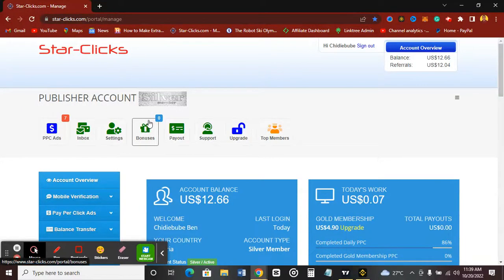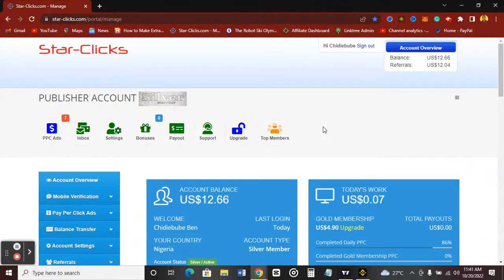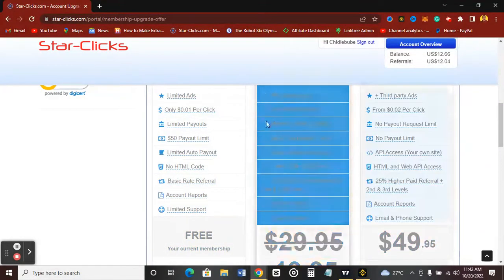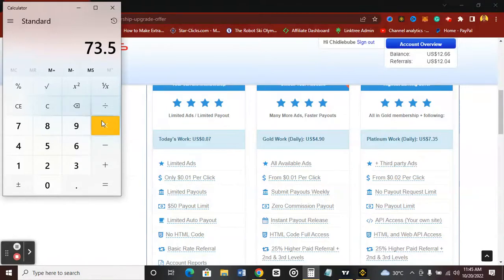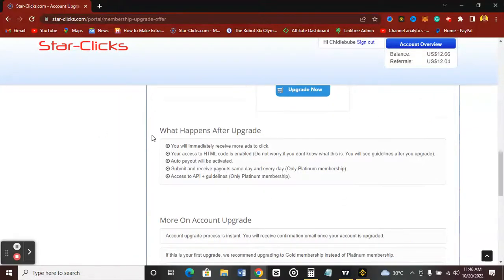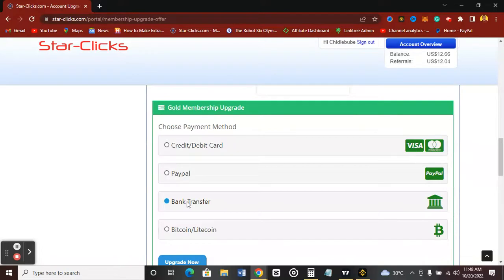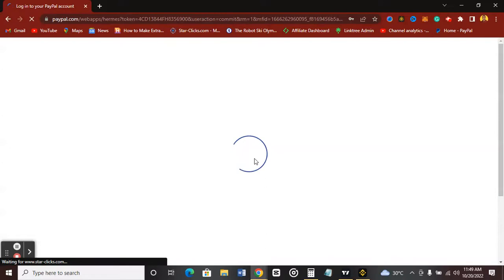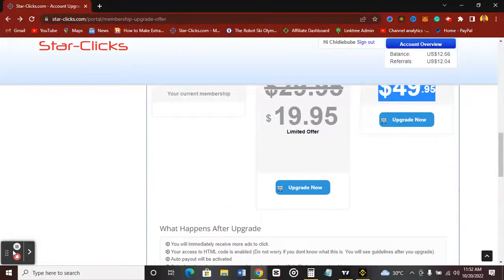How to Upgrade Your Earnings to $4.89 Per Click | Star Click Earn Money 2023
Are you looking for ways to make money online? Check out this video where I'll show you how to DOUBLE your earnings PER CLICK on Starclicks (+$4.95 PER DAY)!

In this video, I'll show you how to set up your account and start earning money right away. You'll be able to earn money from any website that uses the Starclicks advertising platform, so you'll have no limits to what you can earn.

how to make money online with my phone in kenya
how to make money online with my smartphone in nigeria
how to make money online with your android phone
how to make money online with your phone in ghana
how to make money online with your phone in nigeria
make money online with mobile phone
make money online with my phone
make money online with your mobile phone earn 300 a day easily
make money online with your phone
make money online with your voice